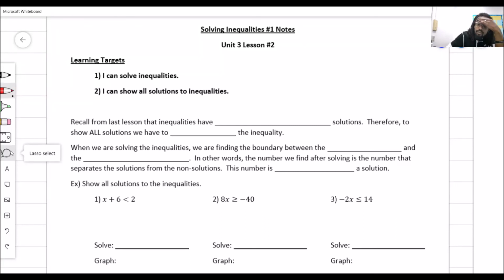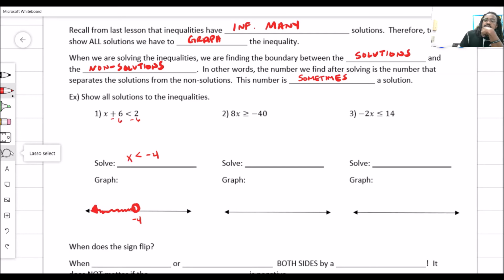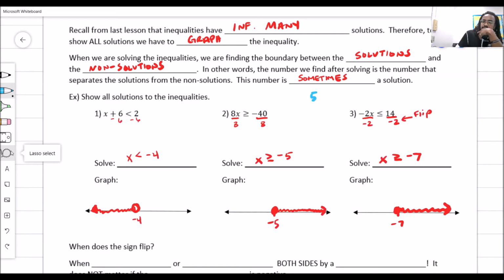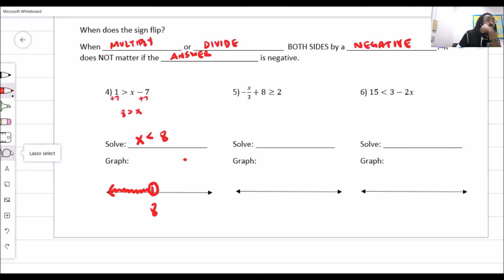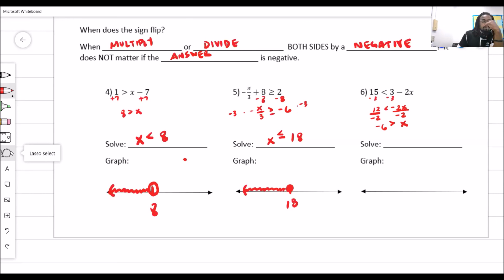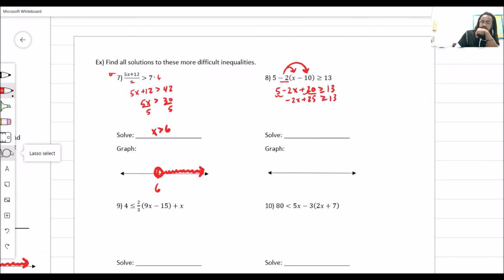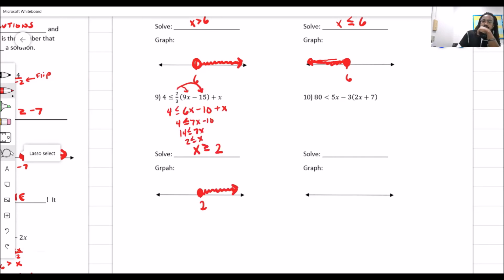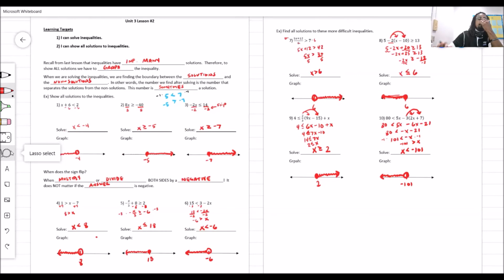Algebra 1- Unit 2 -Solving Inequalities #1